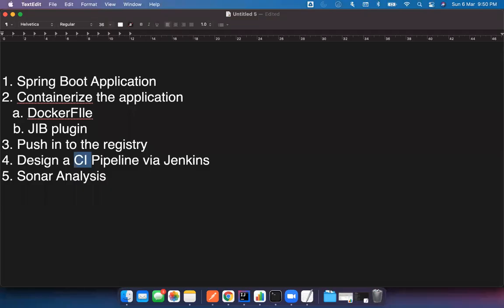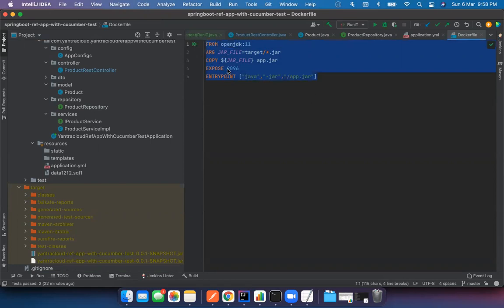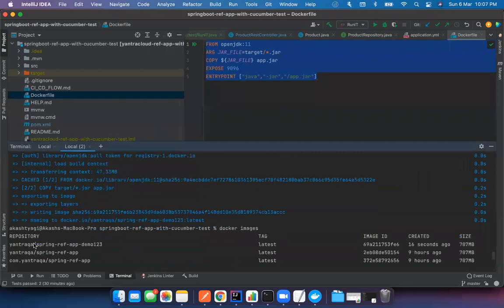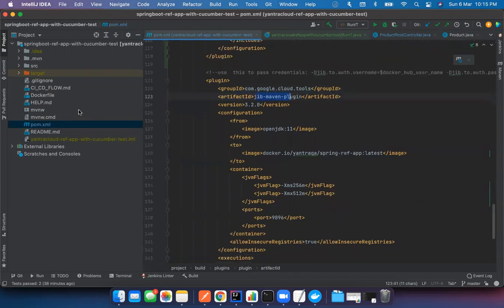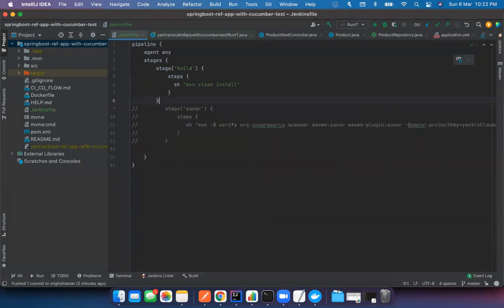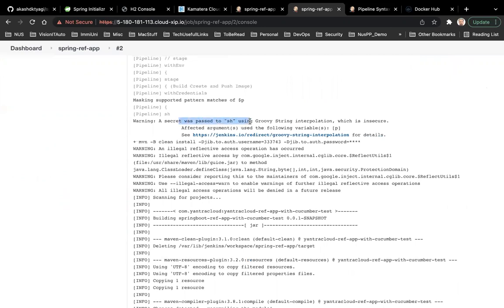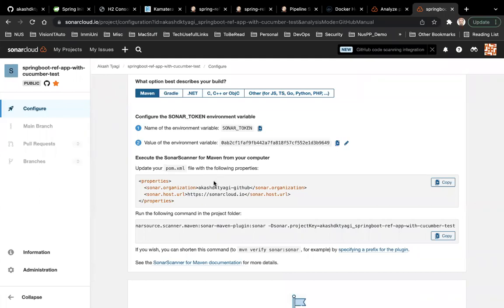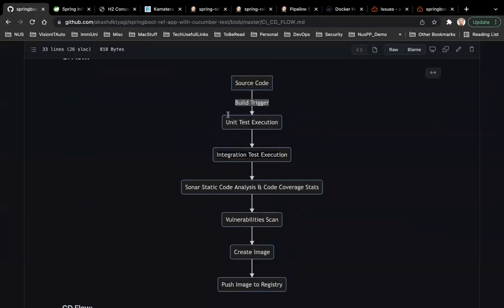Design and Implement an e2e CI-CD Pipeline-Dockerize Spring Boot with Jenkins Pipeline & Sonar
Title: Design CI CD Pipeline for a Spring BootApplication and Dockerize the app
In this tutorial we are going to be doing below things:
1. Spring Boot Application
2. Containerize the applicationa. DockerFileb. JIB plugin
3. Push in to the registry
4. Design a CI Pipeline via Jenkins
5. Sonar Analysis